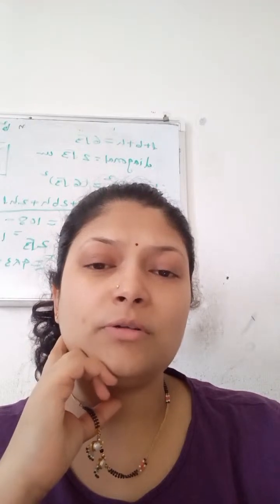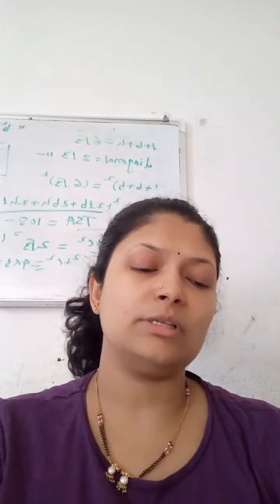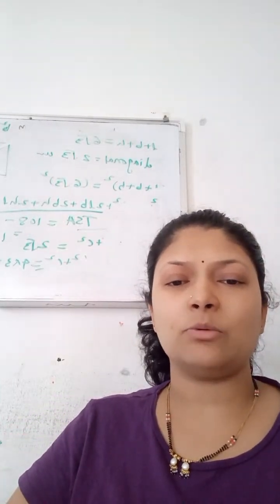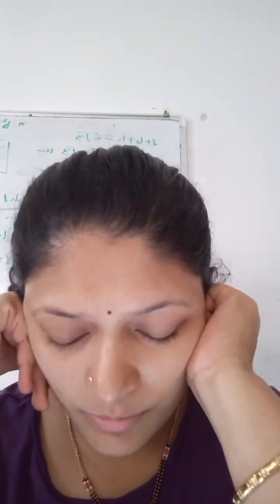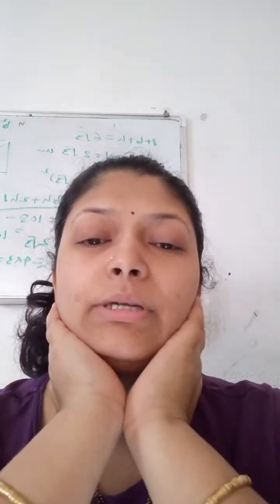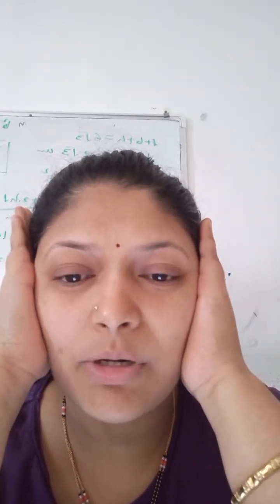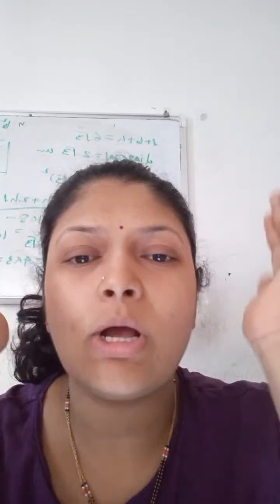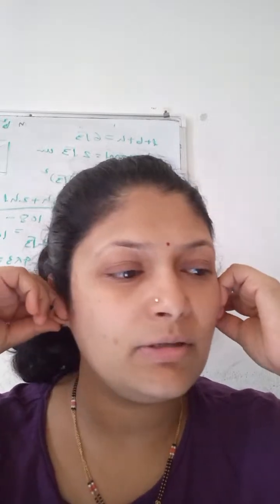class 7 CBSE SCIENCE Transportation in animals and plants revision